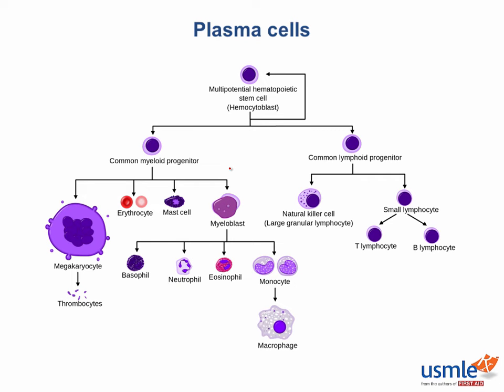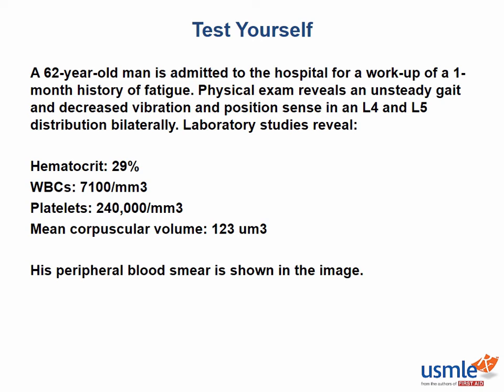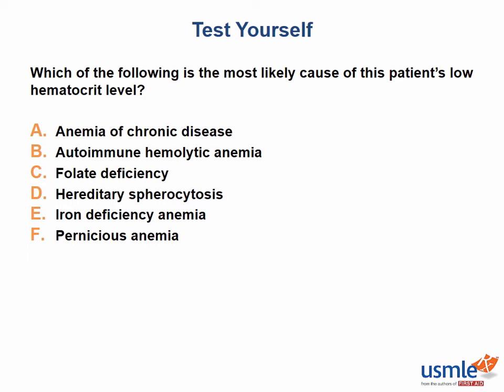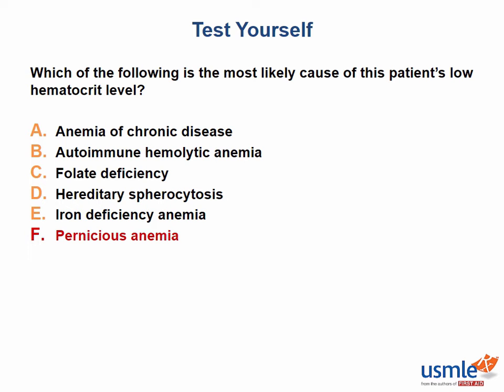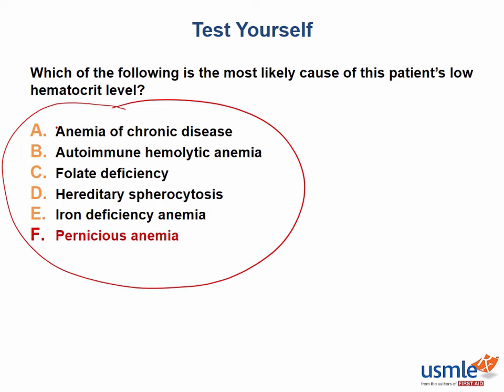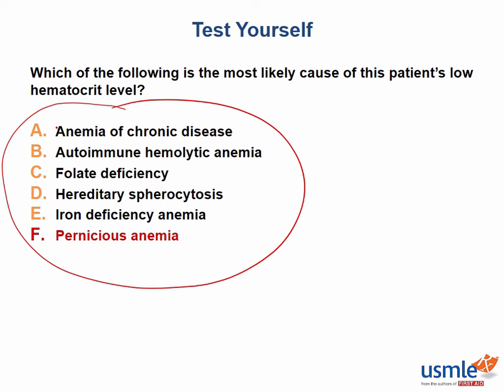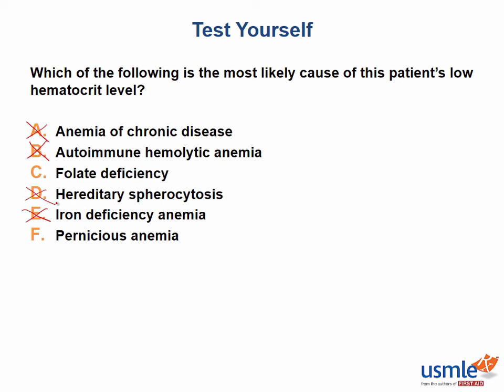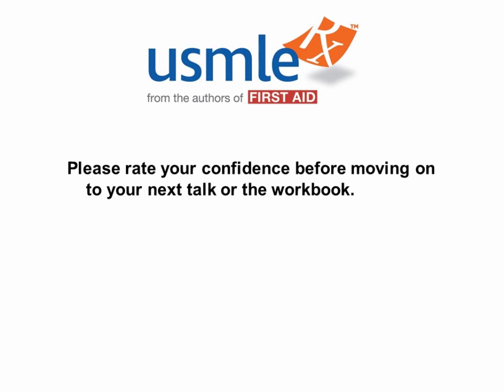Express Video of the Week: Plasma cells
Our Express Video of the Week is the first one we've featured from Heme-Onc, so it's only fitting that it comes from the anatomy section. Join us as we take a look at plasma cells, as described on p. 399 of First Aid for the USMLE Step 1, 2018 edition. One student told us, "Thank you for the analysis method! I also use this way but I'm thanking you for the effort put into the video to help the viewer!👍👍👍"

If you're unfamiliar with our Express Videos, we encourage you to take the Rx Challenge and sample our extensive catalog, which includes more than 80 hours of videos that break down *every* fact in First Aid.